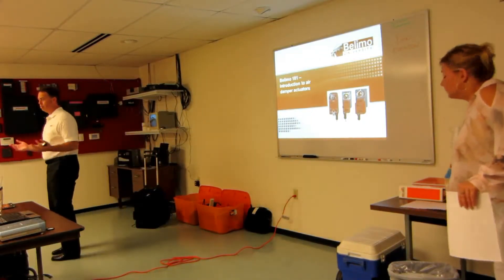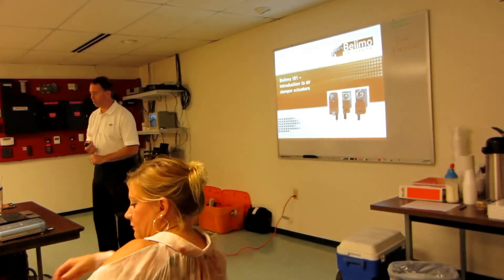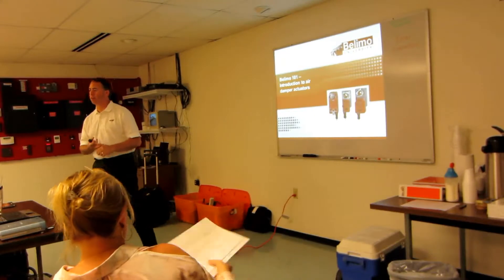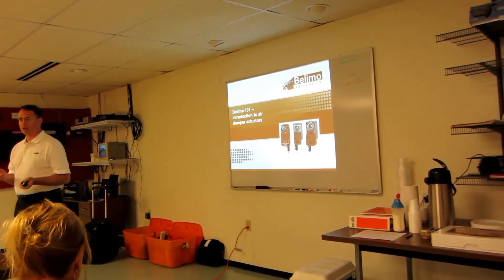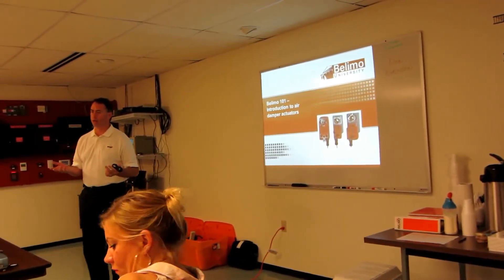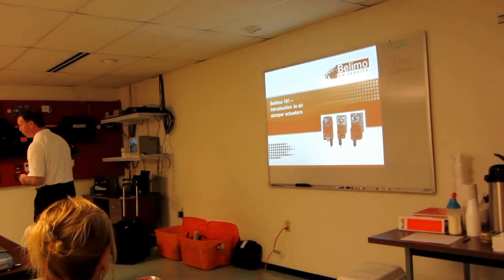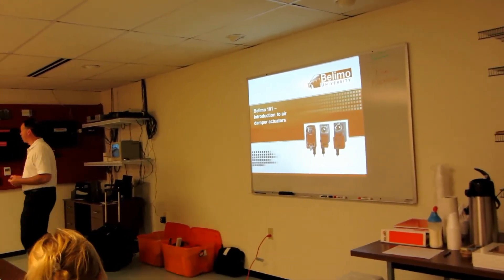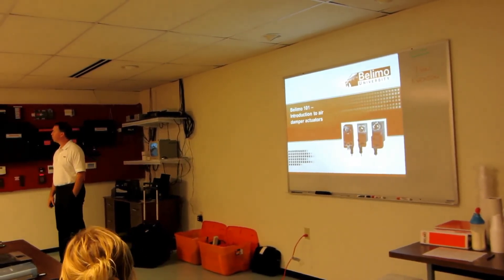"Belimo 101" Video 1